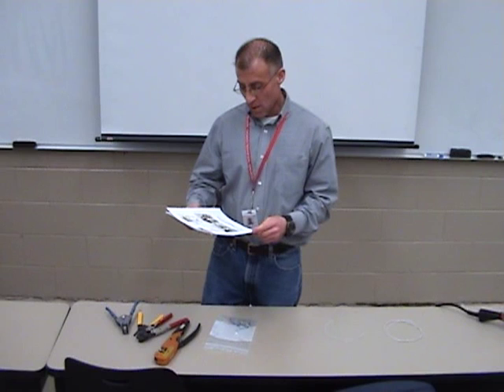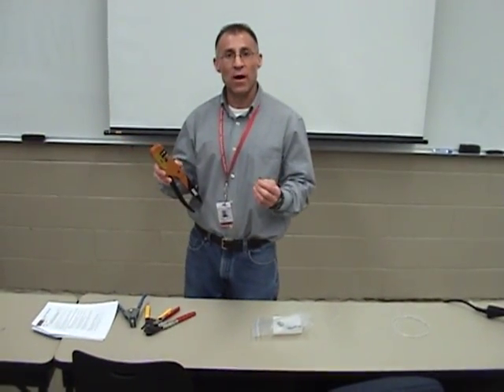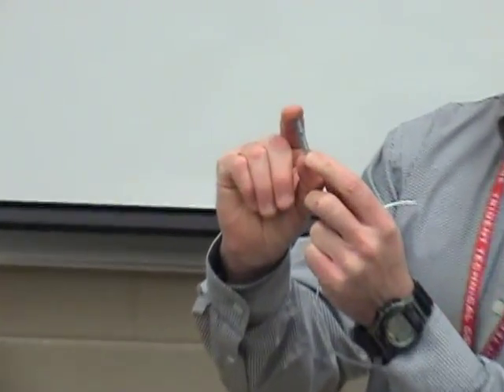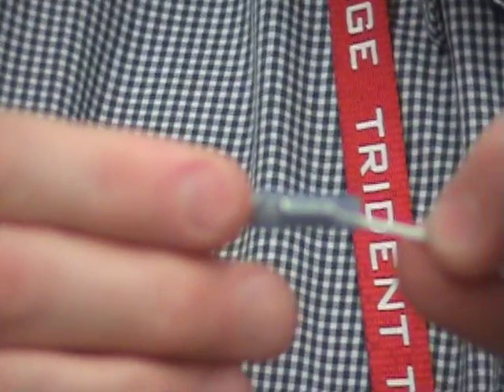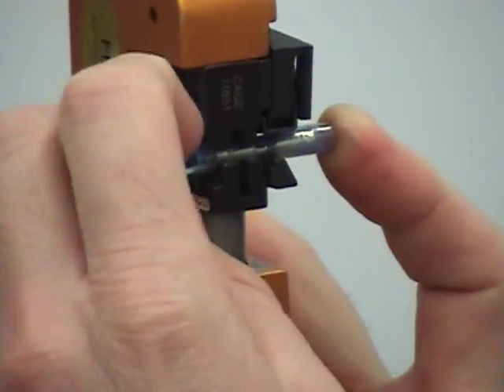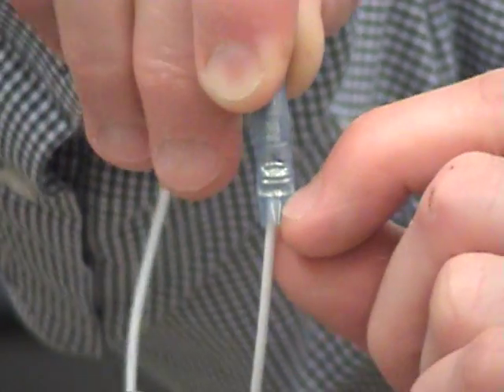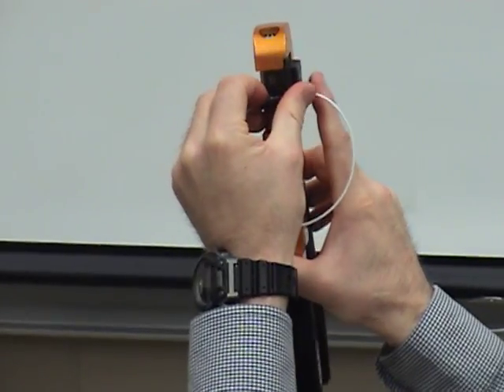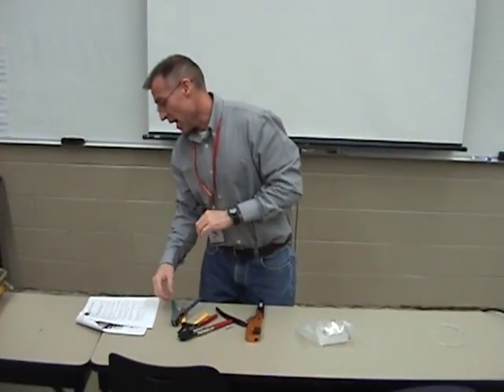*EXPERT LEVEL* Preinsulated Splicing TTC Avionics